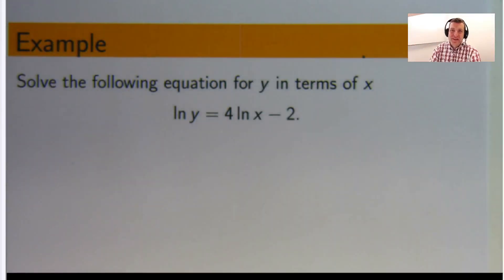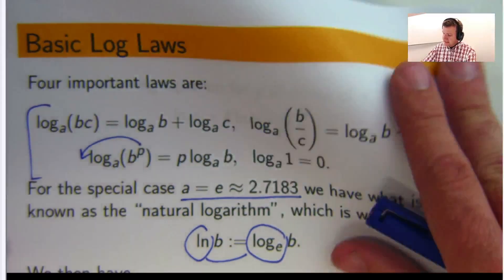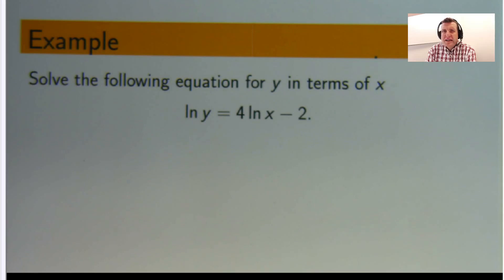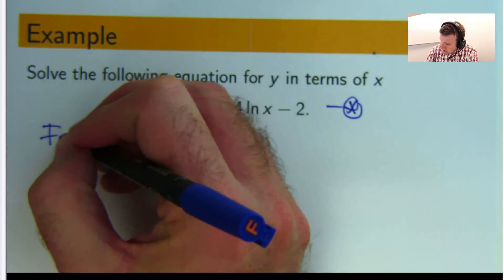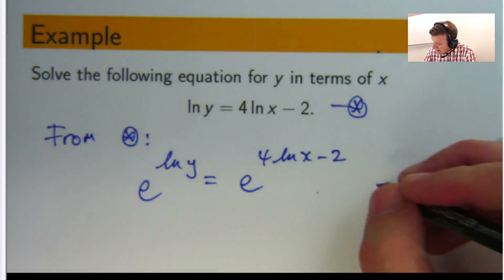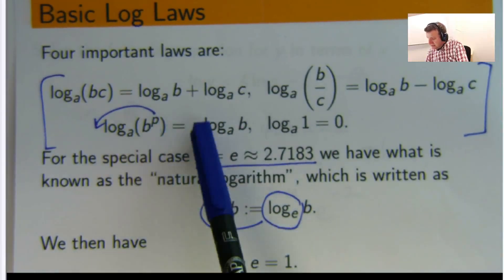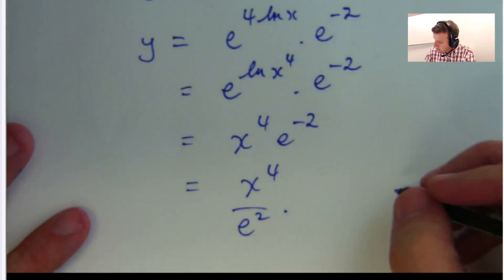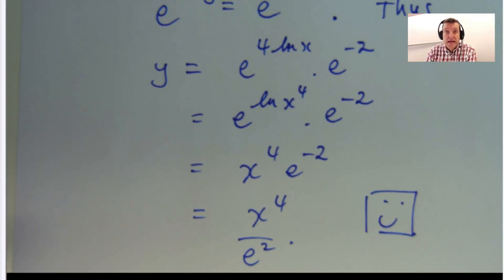How to solve logarithm equations: Dr Chris Tisdell Live Stream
Basic logarithm examples from mathematics.  We look at basic log laws and how to apply them.  Such ideas are important for solving all sorts of problems in mathematics.